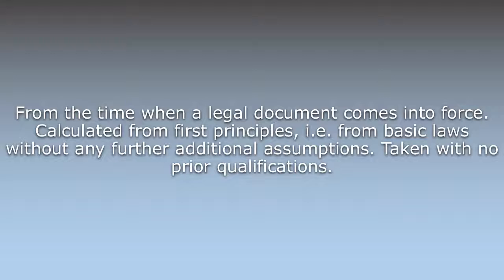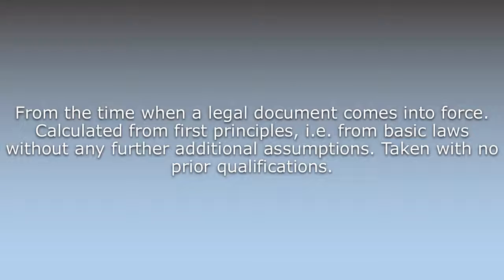What does Ab initio mean?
What does Ab initio mean in English? Learn the meaning of the word Ab initio! How to Pronounce Ab initio. Expand your vocabulary, learn words.